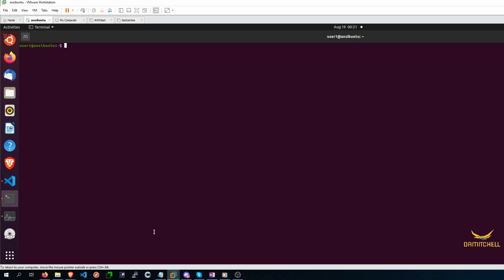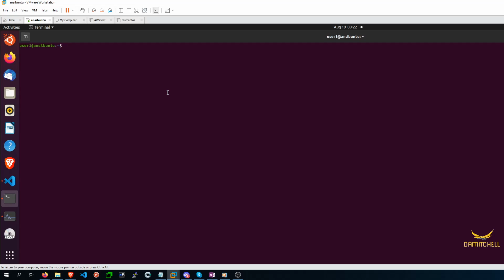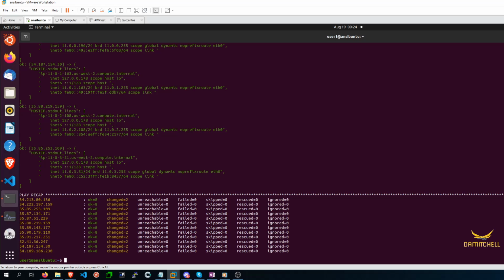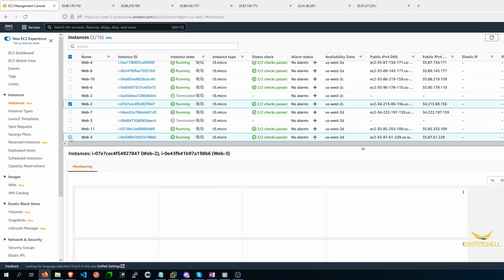Terraform ansible mulit ec2 script pt3